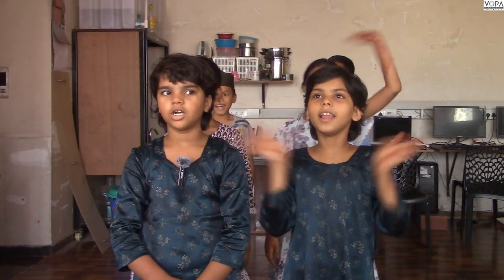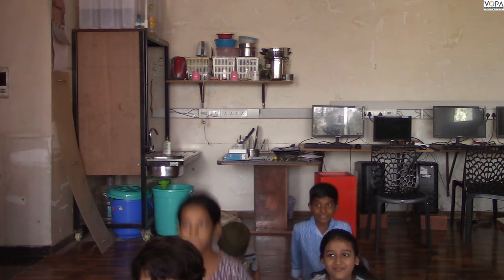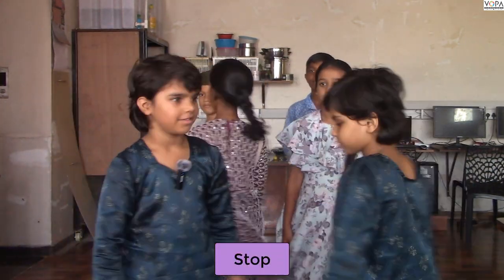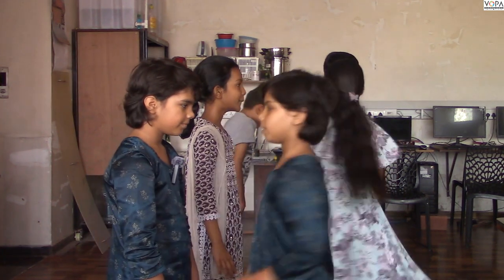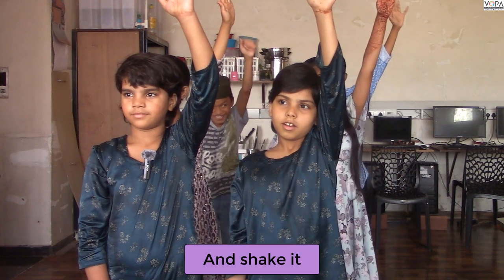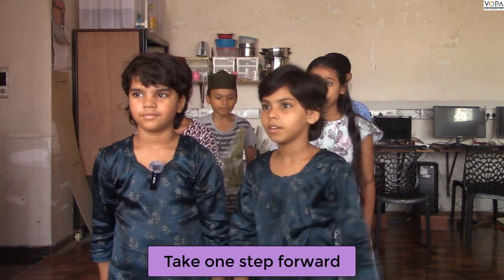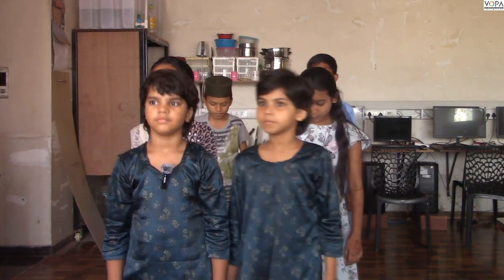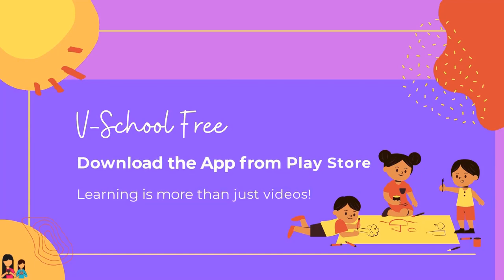3rd | English | Chap no.2.7 | Action Time | V3 | V-School